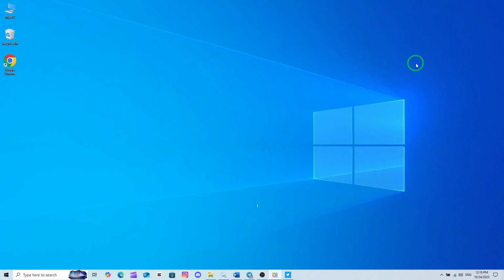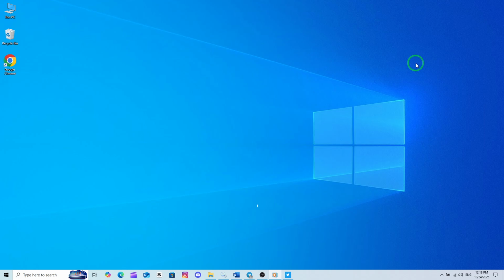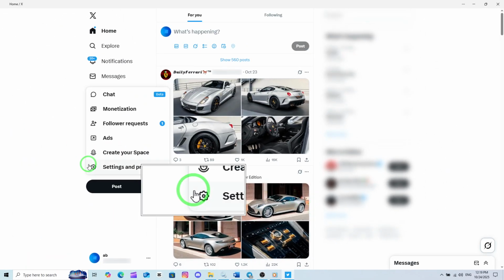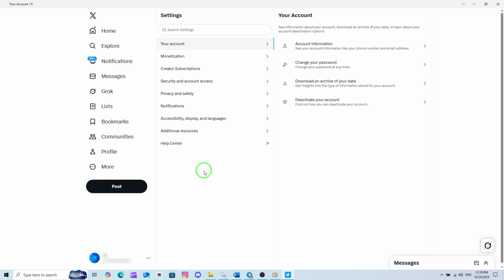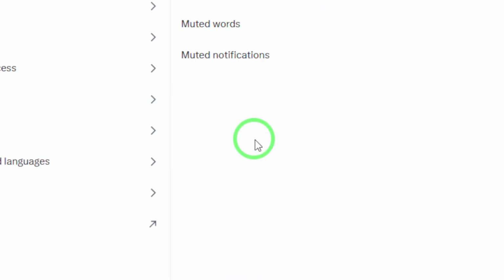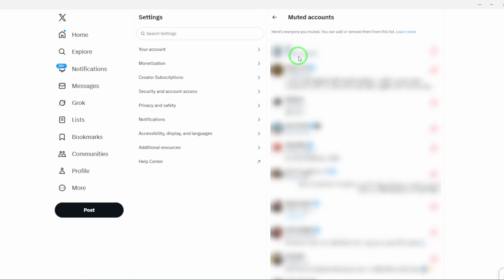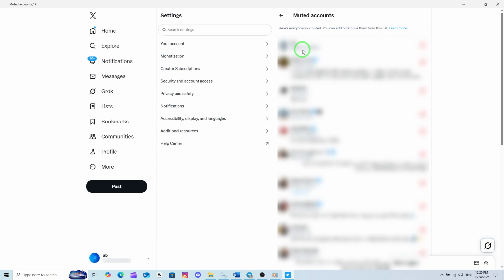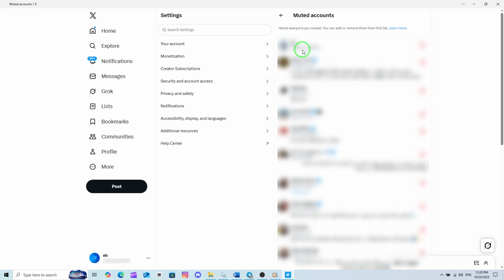How To Find Muted Accounts On X (Twitter) App On PC (New Update)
Learn how to find muted accounts on X (Twitter) using your PC with the latest 2025 update. This quick guide walks you through the newest layout so you can easily manage your muted list in just a few clicks.

Follow these steps:

1. Open the app

2. Click on the More icon

3. Go to your Settings and privacy, then Privacy and safety

4. Go to Mute and block

5. Enter Muted accounts

This tutorial helps you stay in control of who appears on your timeline with the updated interface of X on desktop.-

Chapters:
00:00 Intro
00:12 Soultion
01:05 Outro